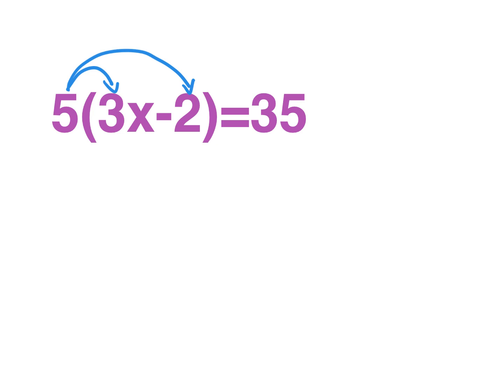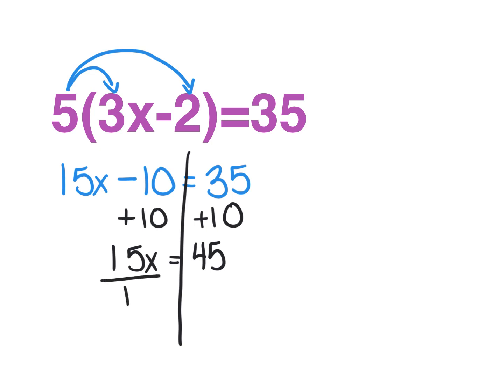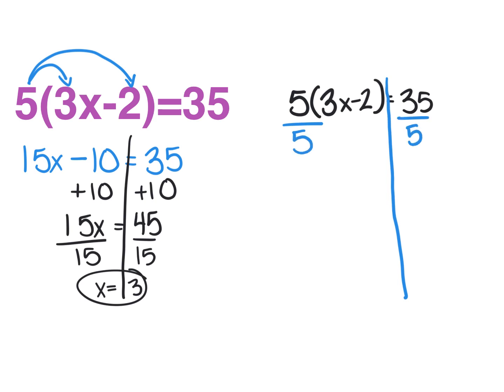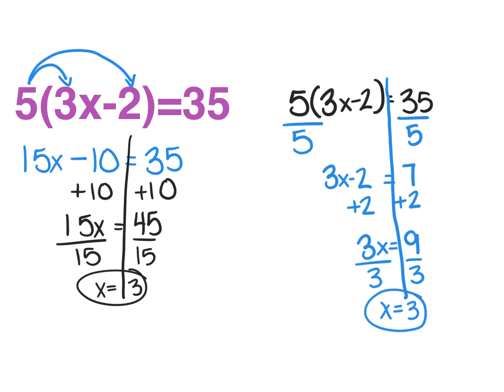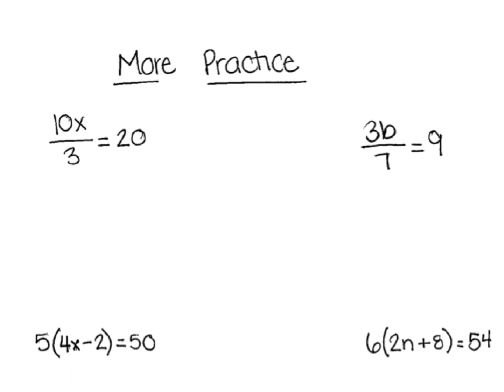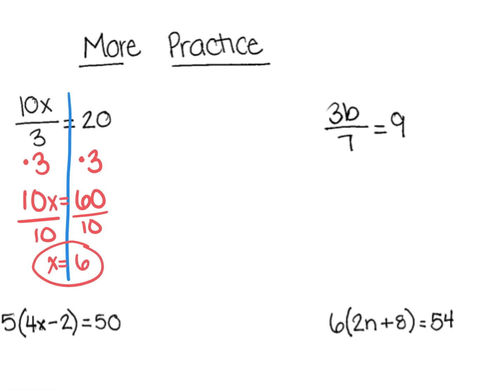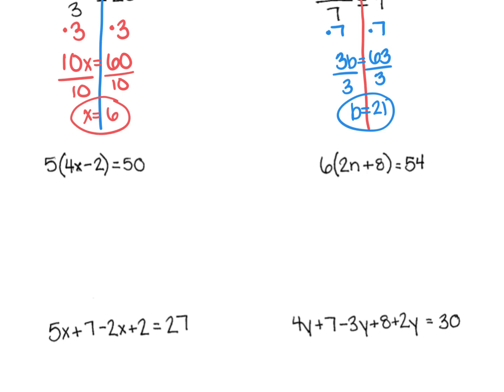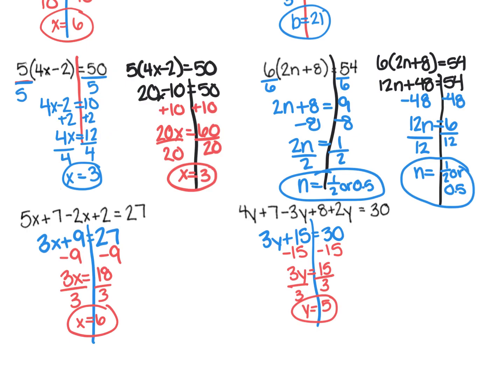2 step equations day 2